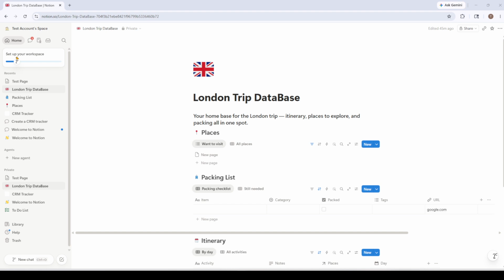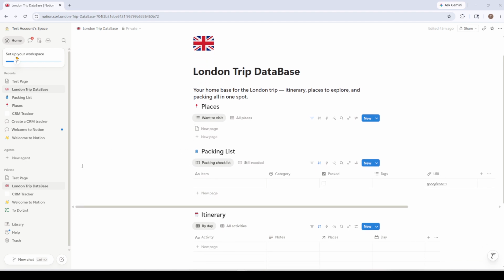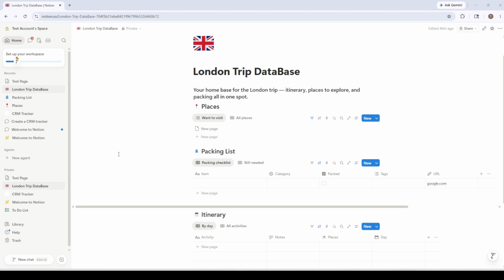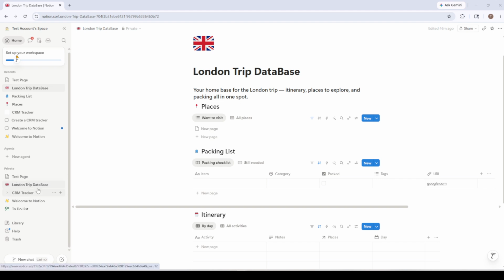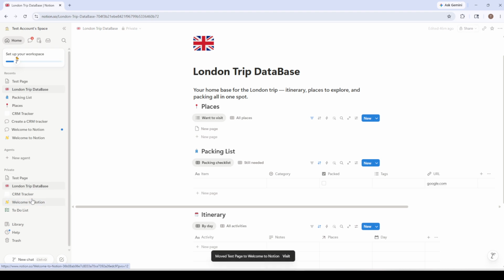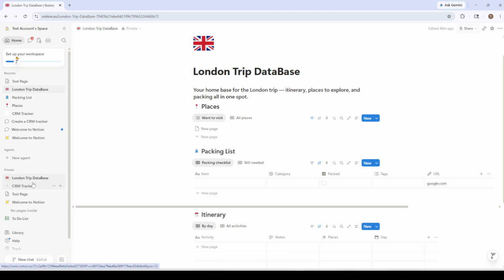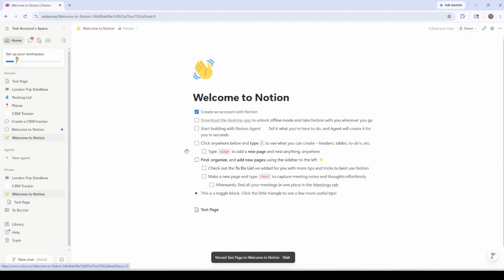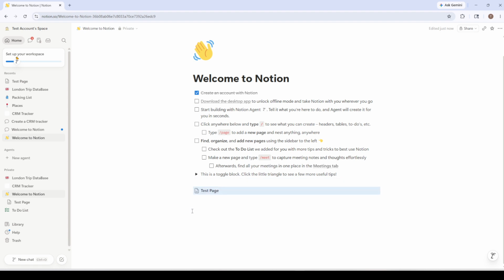How to Reorder Pages in Notion [Easy Hack]